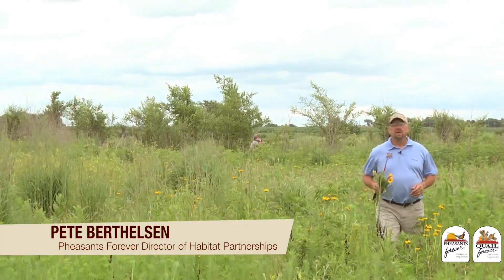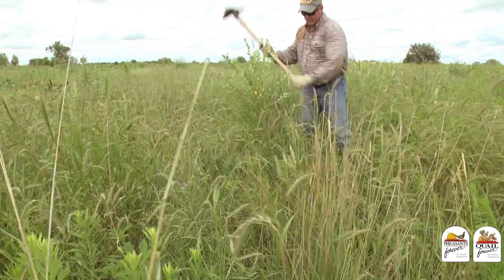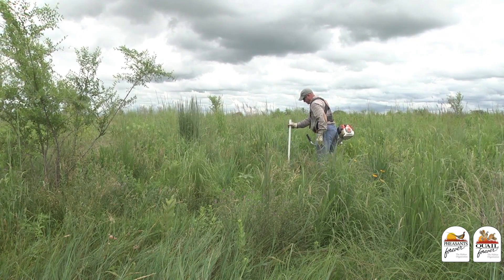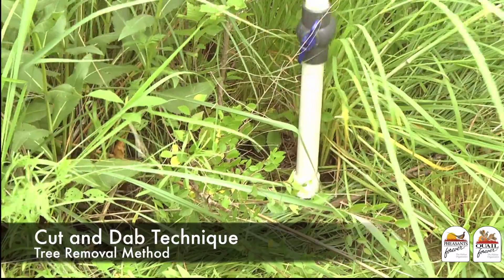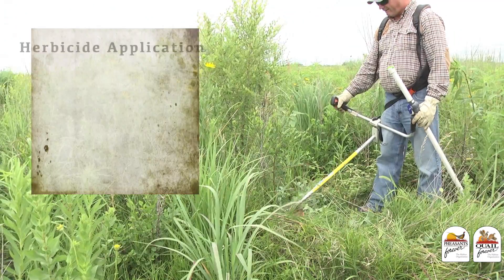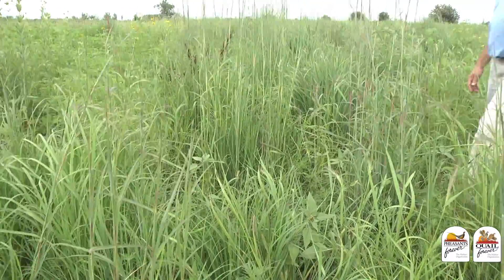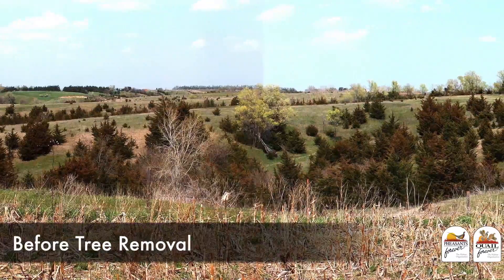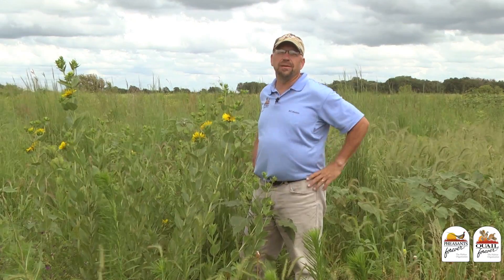Controlling Invasive Trees Habitat Tip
This habitat tip describes two methods commonly used when controlling invasive trees in your habitat project.